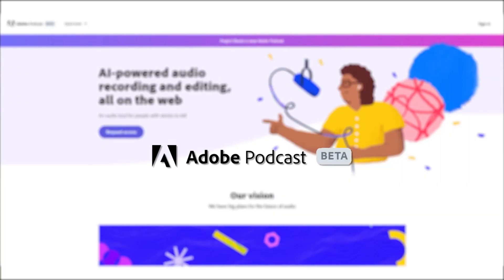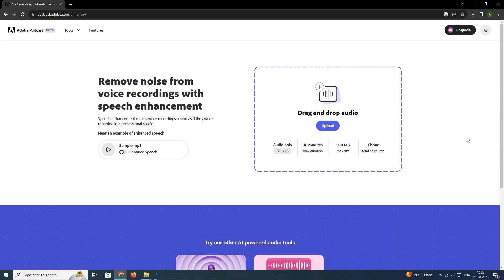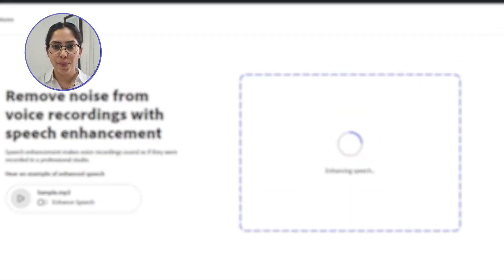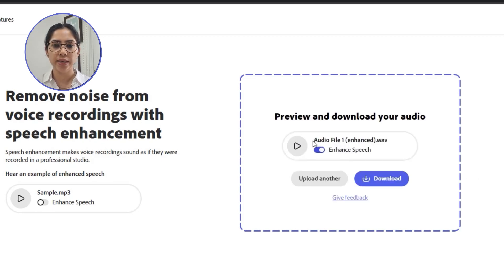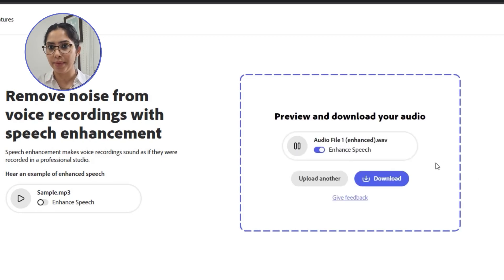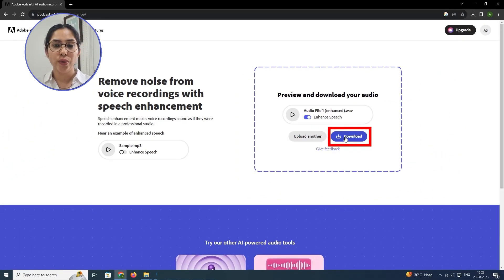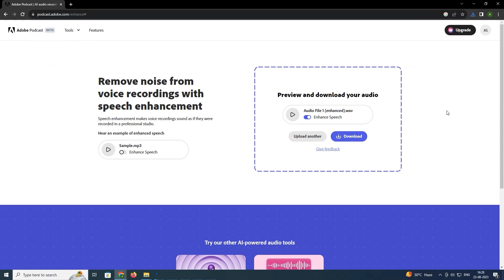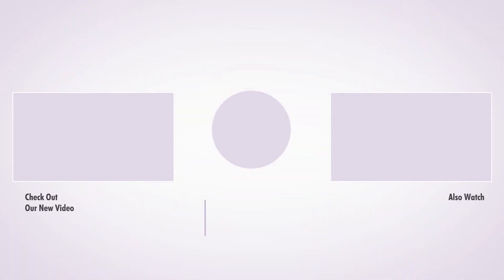How to Remove Background Noise In Videos and Audio with AI Tools (Free and Fast)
Tired of dealing with annoying background noise in your videos and audio recordings? If yes, and want to remove noise in videos and audio, in this video you’ll find the most simple and efficient process to remove background noise in videos and audio with AI tools.
You can effectively remove background noise, including hissing, humming, wind, traffic, or any other distracting sounds that may be marring your video and audio using Adobe Podcast. Adobe Podcast is a powerful audio editing software that can help you improve the quality of your video sound by reducing or eliminating unwanted noise.
So, watch the complete video to learn how to remove background noise In videos and audio with AI Tools (Free and Fast).

Time Stamp:
00:00 - Intro
00:29 - Remove background noise using Adobe Podcast
 1:23 - Conclusion